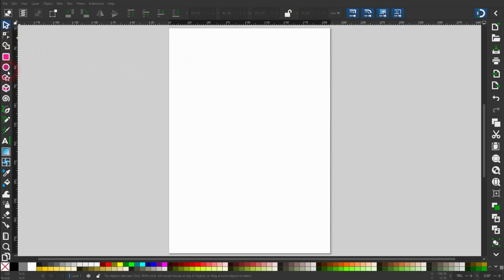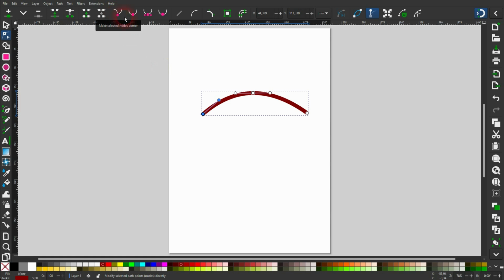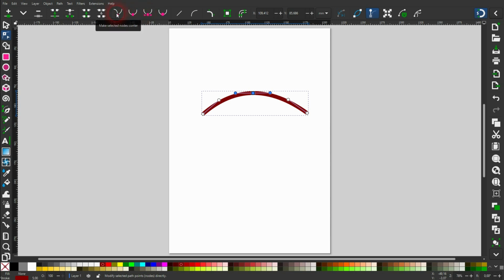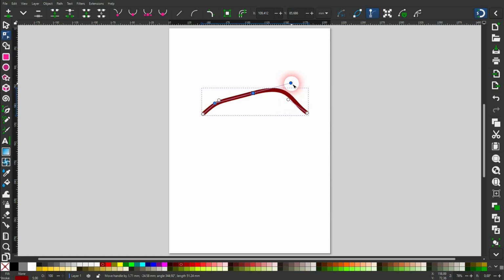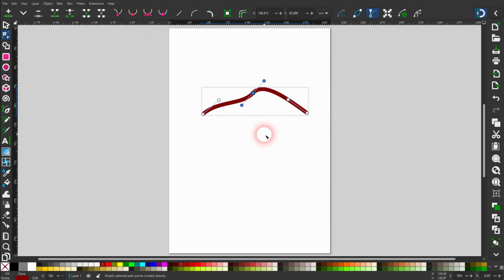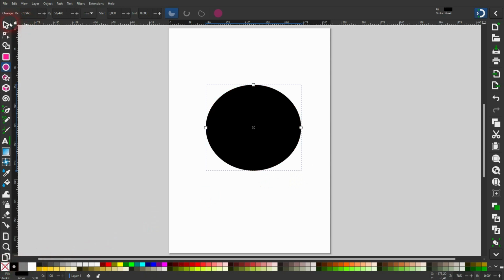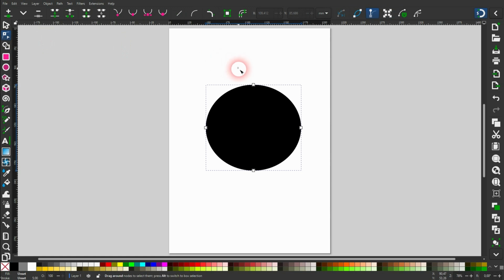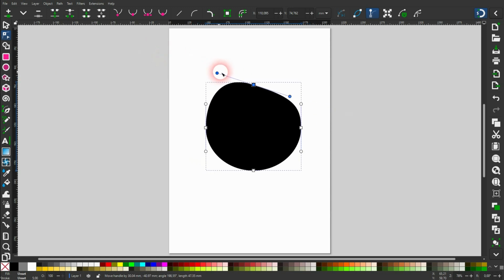How to Make Nodes Symmetric in Inkscape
Learn Inkscape in 365 Days - Day 68: In this tutorial I'll show you how to make nodes symmetric in Inkscape.